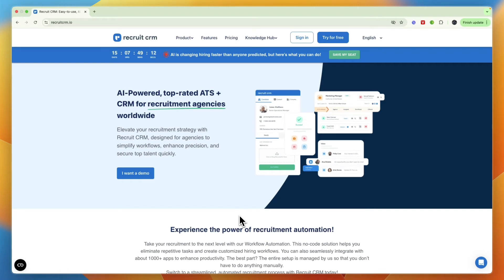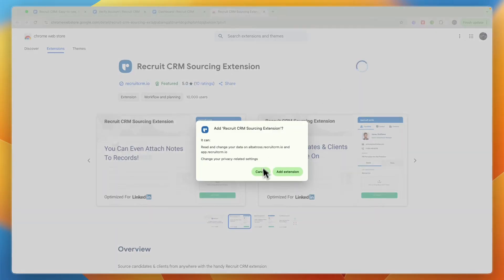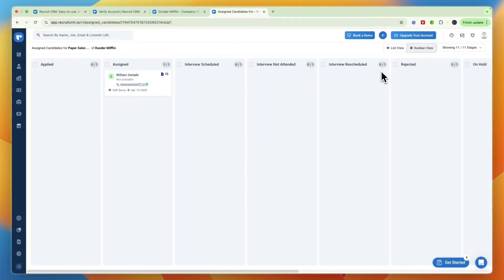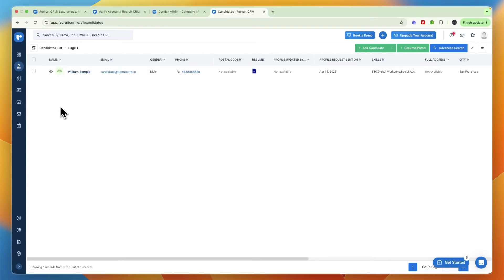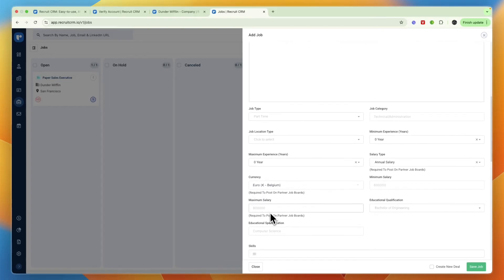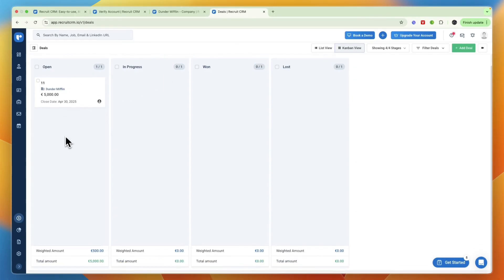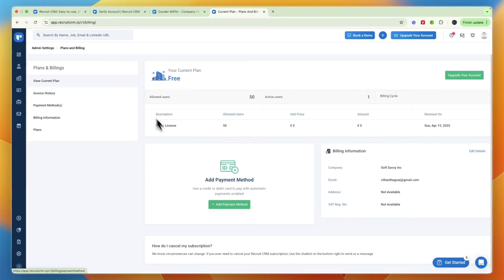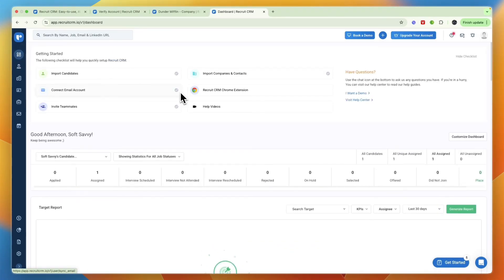How To Use Recruit CRM (2026) | Recruit CRM Tutorial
In this video I'll show you how to use Recruit CRM.

So if you want to start using Recruit CRM for your recruitment agency, then this is the perfect tutorial for you!